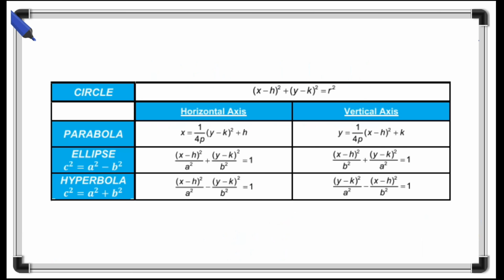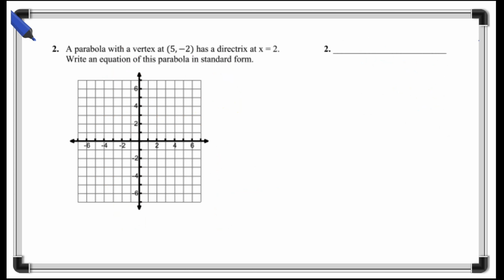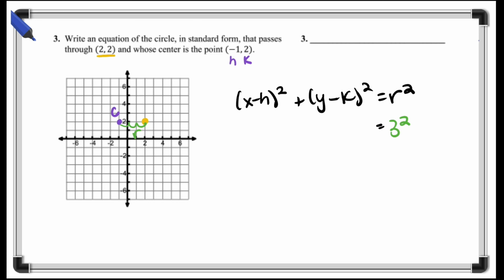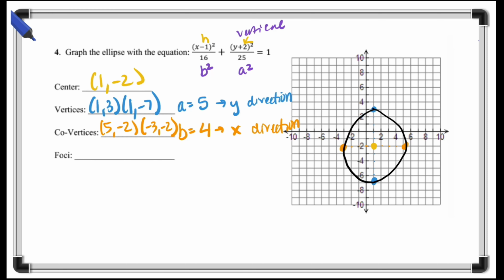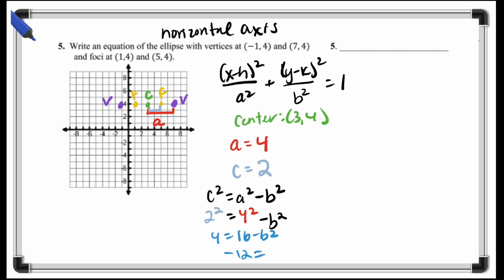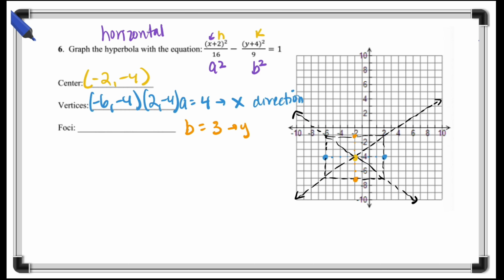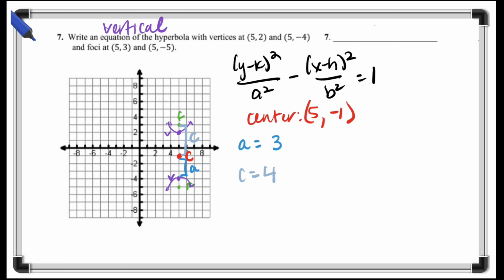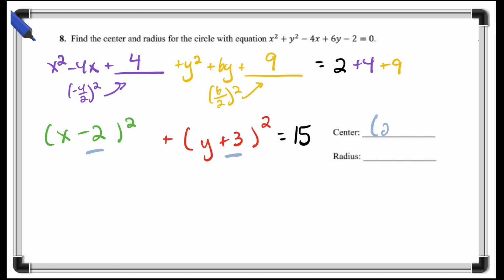Precalculus Unit 5 Review | Circles, Parabolas, Ellipses, Hyperbolas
This precalculus conics review covers everything you need to master conic sections: circles, parabolas, ellipses, and hyperbolas.

✔️ Topics Included in This Review:
• Graphing conics
• Writing equations from graphs
• Identifying key features like vertices, foci, axes and asymptotes

This comprehensive review walks you through essential concepts, common mistakes, and test-ready strategies. Ideal for Precalculus students, Algebra 2 honors students, or anyone needing a clear and structured conics refresher.